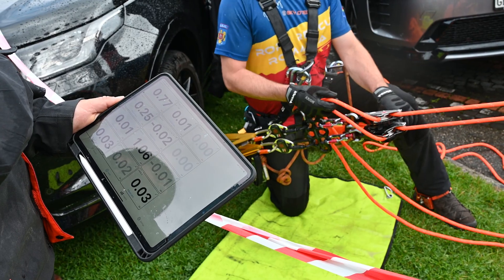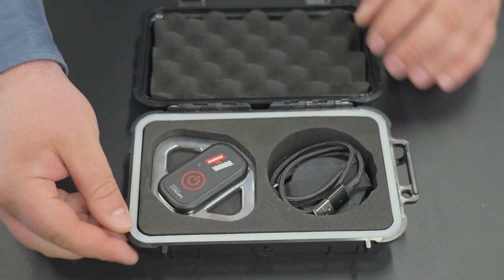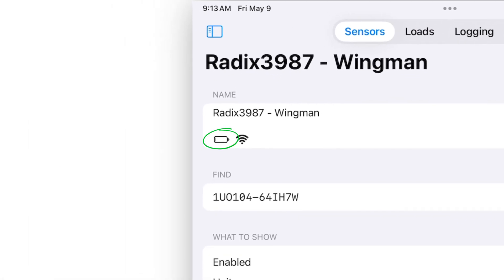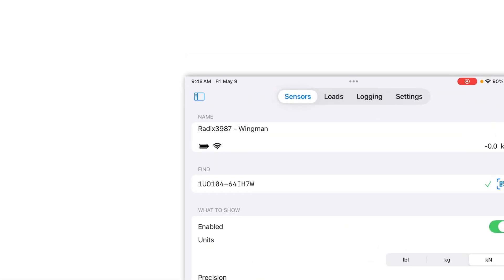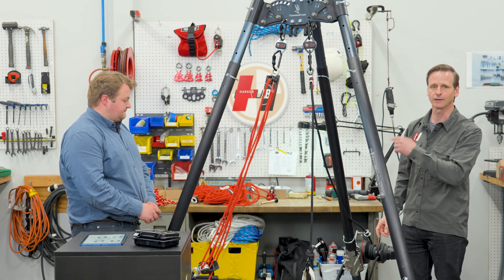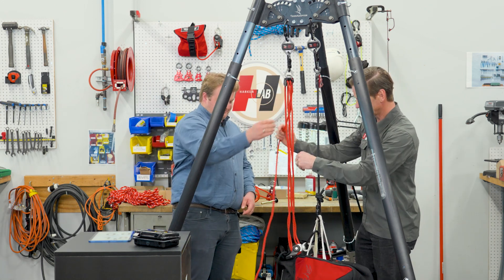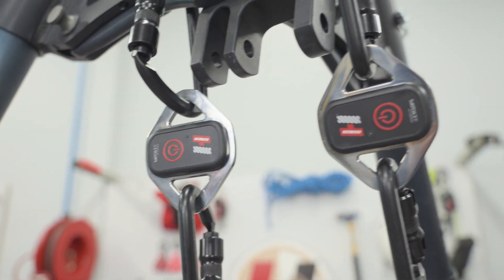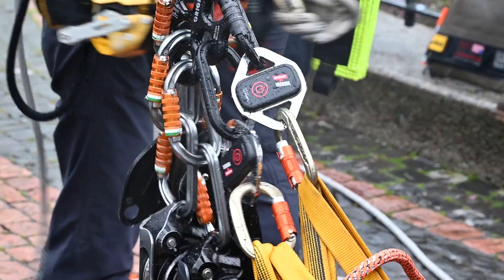Introducing the Harken Radix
Discover what's next in load sensing technology for rope rescue and rope access systems with the Radix load monitor. Watch Simon Leeming, Principal Engineer at Cyclops, and Rich Siemer, Product Director for Harken Safety and Rescue, discuss the technology behind the Radix and then put it to practical use.